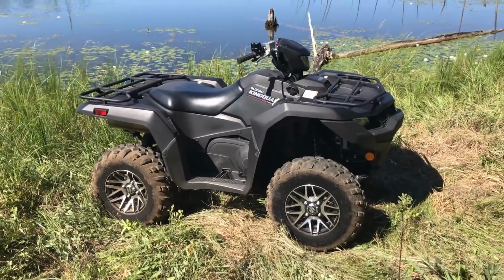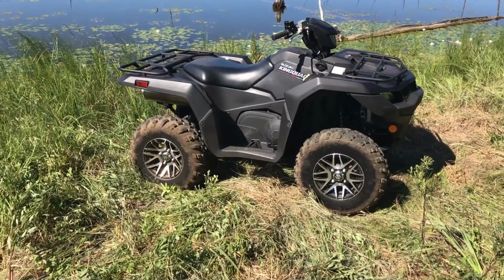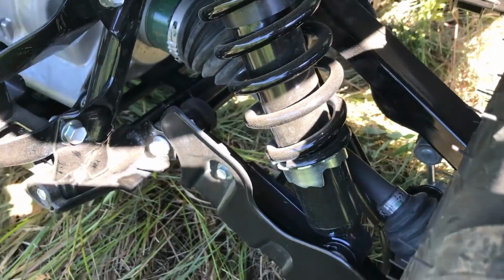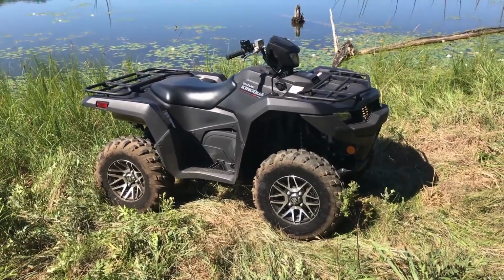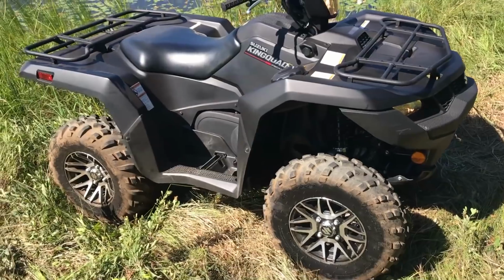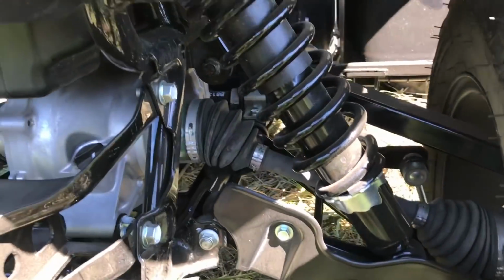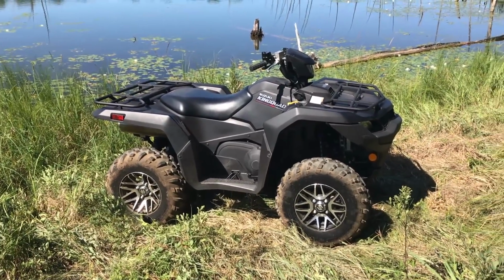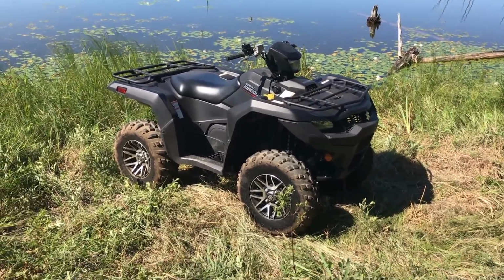2019 Suzuki KingQuad 750 AXi SE Walk Around & Early Impressions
Dirt Trax Co-Host AJ Lester is out on site with Suzuki's latest update of its KingQuad 750 AXi SE+ and takes a break from being in front of the camera to share some of his unscripted initial impressions of the ATV and go over all its features.